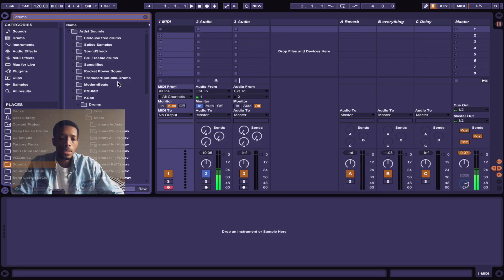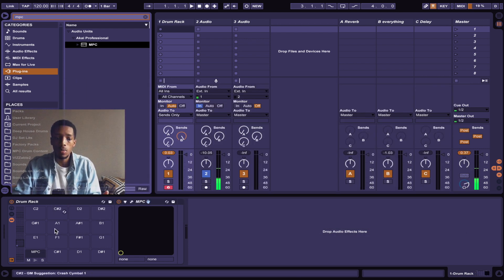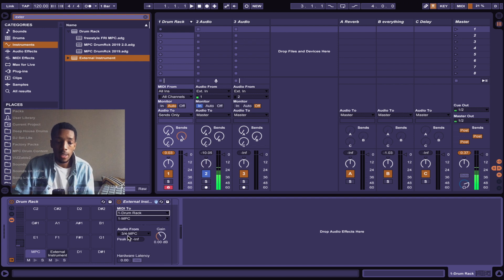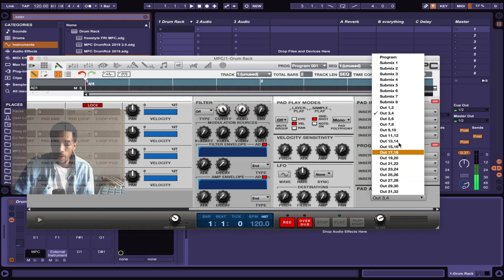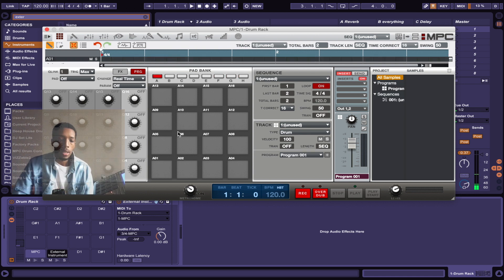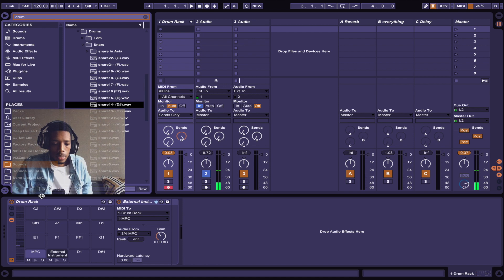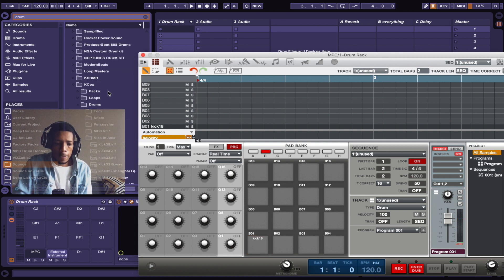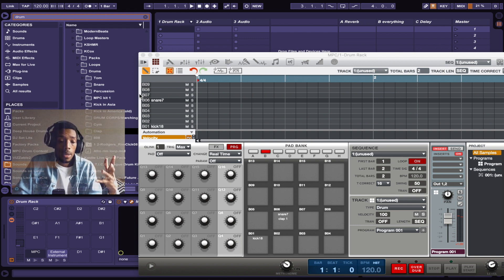Akai MPC Studio in Ableton Live | Finger Drum tutorial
In this tutorial I’m explaining how I use my MPC Studio as an external instrument inside of Ableton Live’s Drum Rack. Super simple and easy!
Also I speak briefly on self awareness mental health and how it’s all plays a parting in marketing yourself.

for FREE sample packs and beats